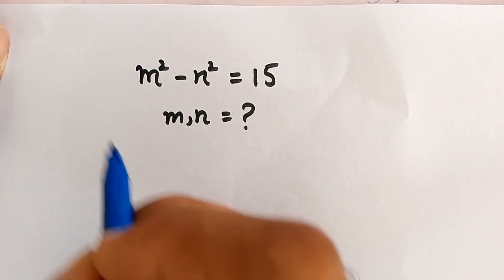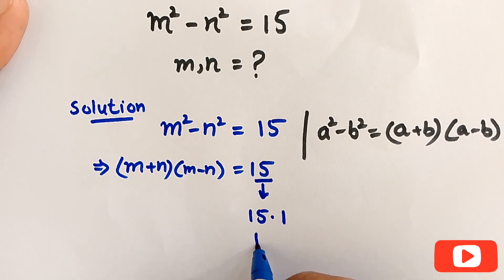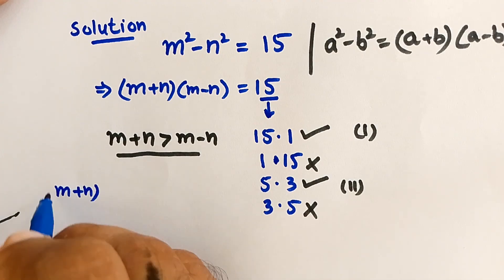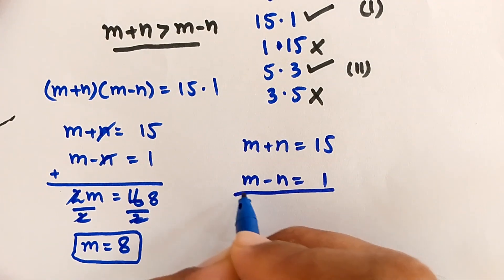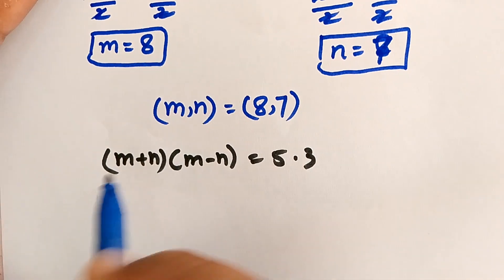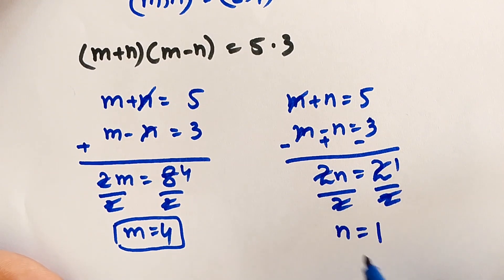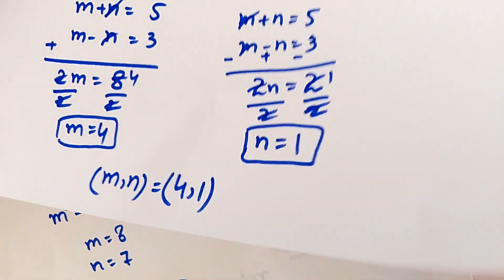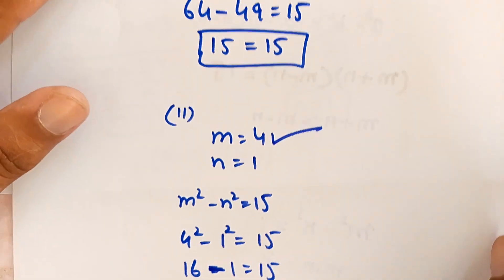Harvard University Entrance Exam Questions/Math Olympiad.